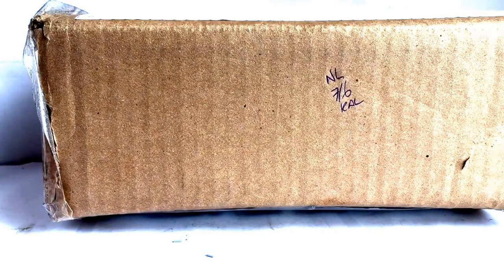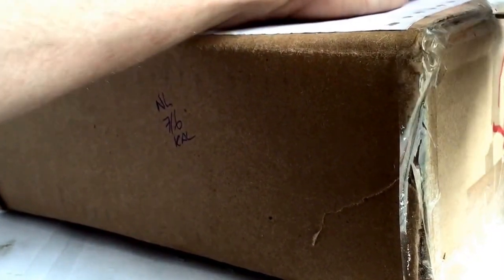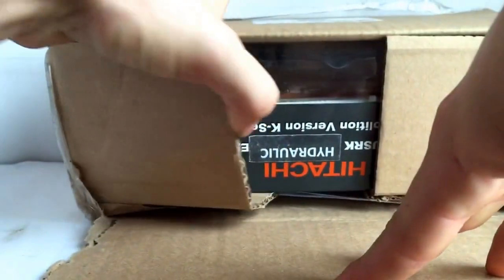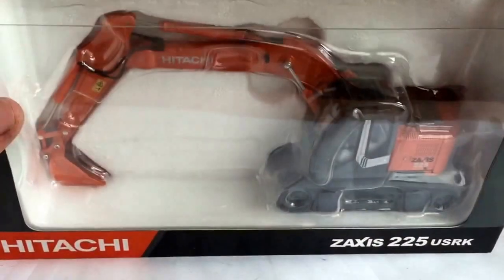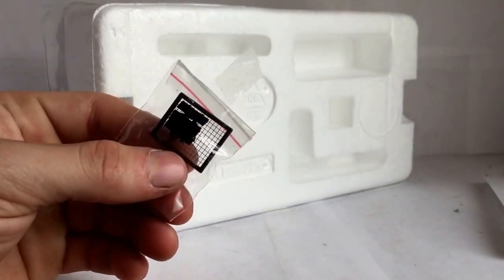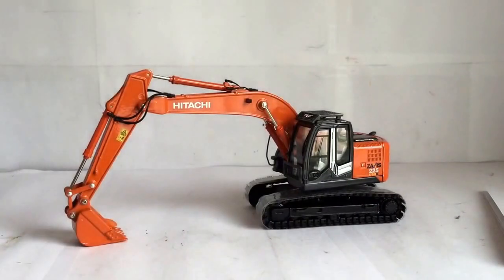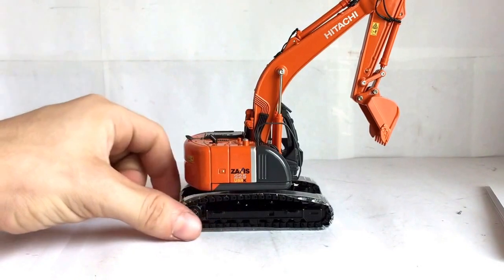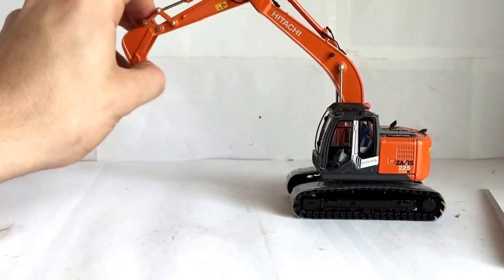Shinsei Hitachi 225 Unboxing